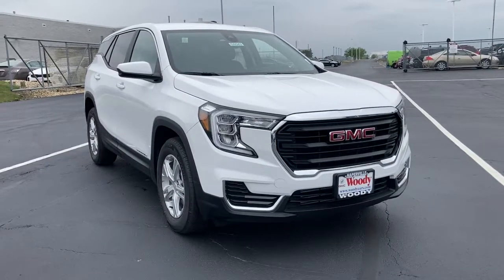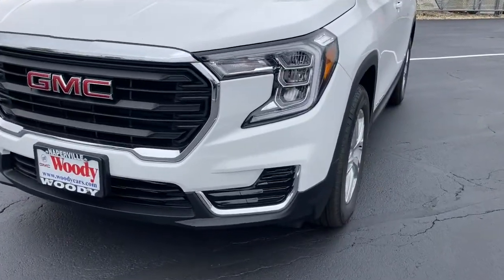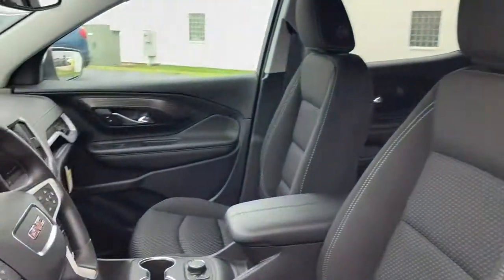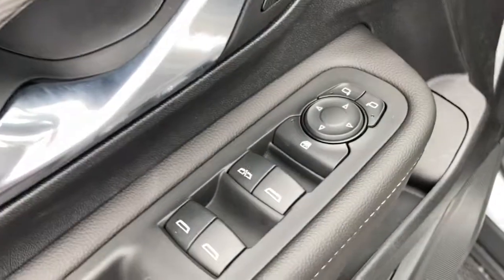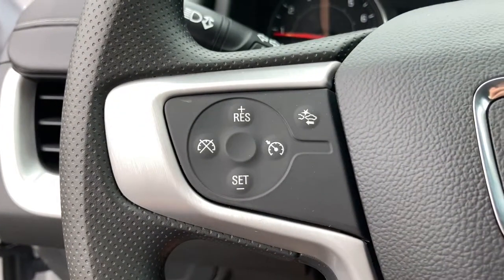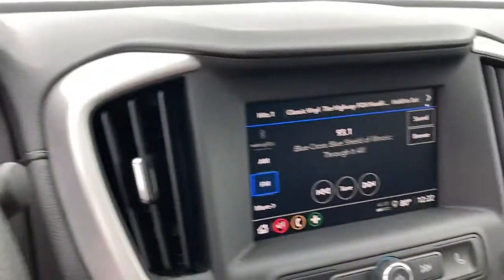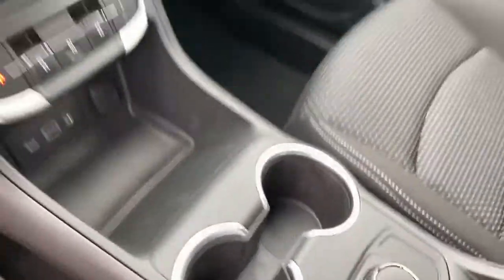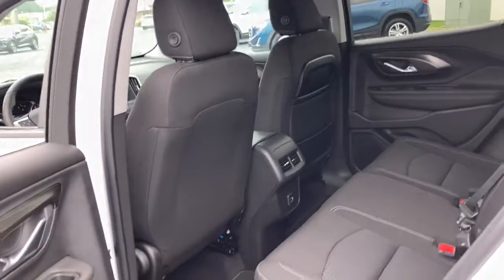2022 GMC Terrain Naperville, Plainfield, Aurora, Oswego, Chicago, IL G9543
Summit White New 2022 GMC Terrain available in Naperville, Illinois at Woody Buick. Servicing the Plainfield, Aurora, Oswego, Chicago, IL area.

Woody Buick
1585 W Ogden Ave

Visit Woody Buick GMC at the corner of Ogden and Aurora Ave. In Naperville. Chicagoland's largest selection of new Buicks and GMCs. 2022 GMC Terrain SLE FWD 25/30 City/Highway MPGWoody Buick GMC helps keep Chicagoland moving! We are a family-owned and operated dealership conveniently located at the corner of Ogden & Aurora Ave in Naperville with the largest Buick and GMC inventory around. If you're in the neighborhood, stop by to say hello! Woody will be standing in the showroom with his checkbook ready to give you top dollar for your trade-in. Our philosophy is: If you have a trade, you have a deal! Valet Service provides complimentary pick up and drop off of loaner vehicles, and a service department open until midnight enjoyed by customers from the cities of Naperville, Aurora, Downers Grove, Lisle, Saint Charles, Plainfield, Oswego and Montgomery, as well as Chicago and the surrounding communities. Price includes: $1000 - Buick & GMC Consumer Cash Program. Exp. 08/02/2021 $500 - Buick & GMC GM Financial Bonus Cash Program. Exp. 08/02/2021